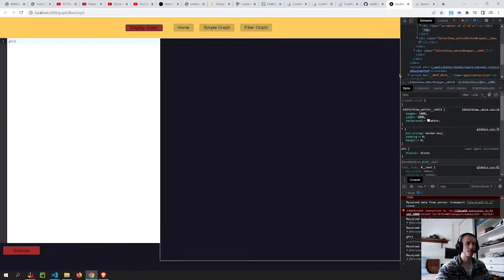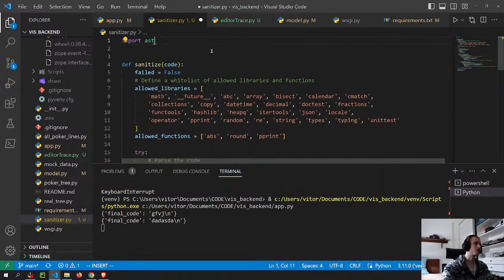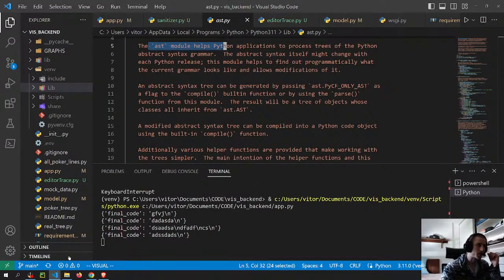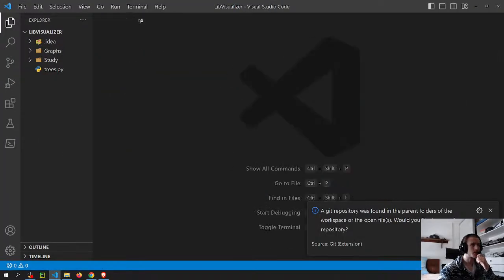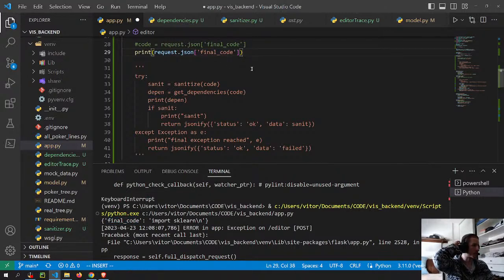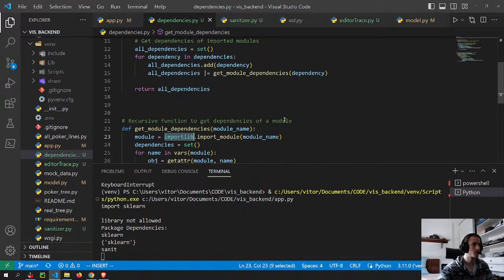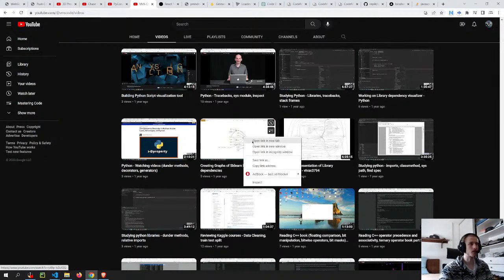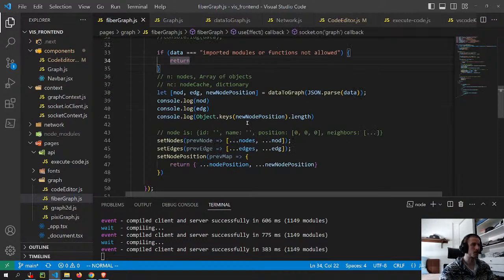Buildspace N&W S3 | Study with me | part 15